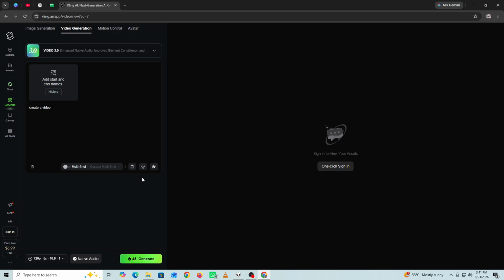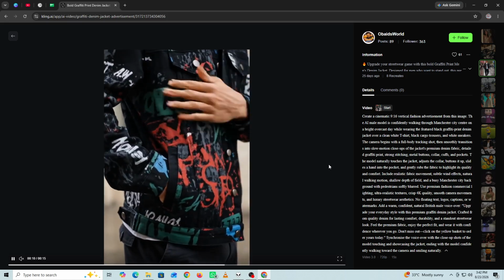How to Use Advanced Prompts in Kling AI Full Guide 2026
Learn how to use advanced prompts in Kling AI with this complete step-by-step guide for 2026. In this tutorial, you’ll learn how to write detailed AI video prompts, control characters and actions, describe environments, specify camera movements, add cinematic lighting, and create more precise and realistic video results.

You’ll also learn how to structure complex prompts, combine multiple visual details, and improve your instructions to get more consistent results from Kling AI.

This guide is perfect for advanced users, content creators, filmmakers, YouTubers, and anyone who wants better control over AI video generation.

Watch the full tutorial and learn how to use advanced prompts in Kling AI in 2026.